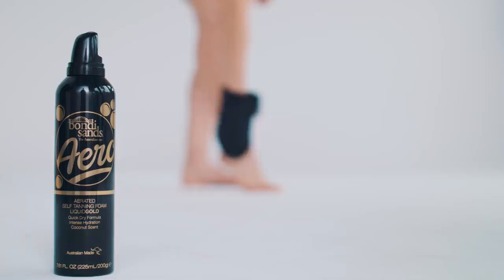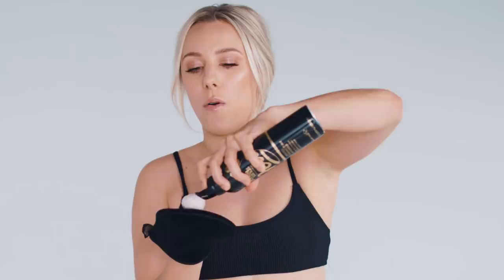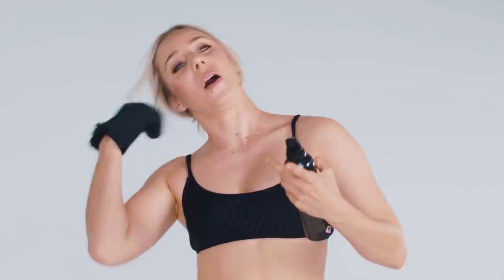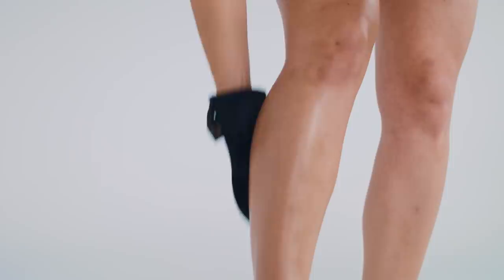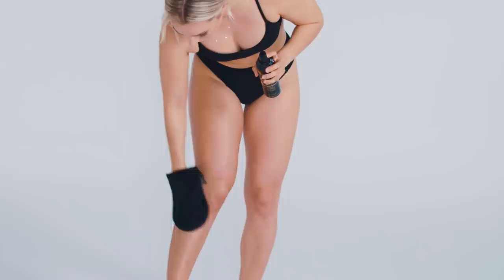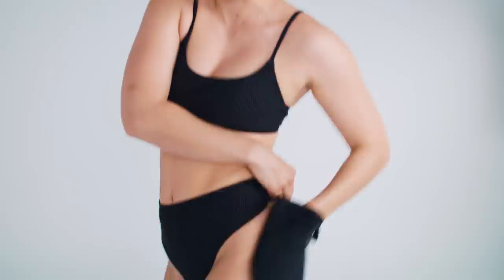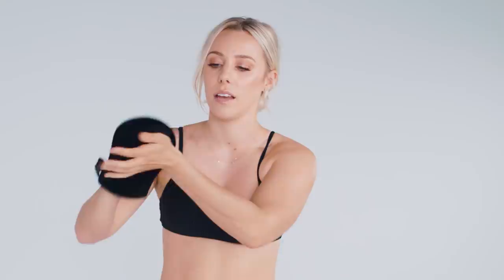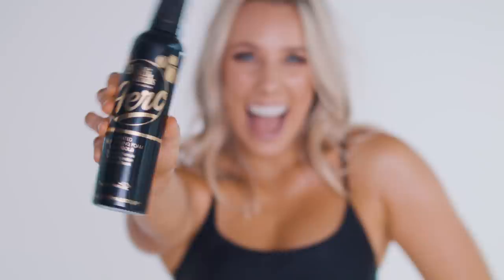Bondi Sands Aero Liquid Gold Tanning Routine with Sarahs Day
Sarah's day shares her weekly tanning routine with our brand new Aero Liquid Gold.  We couldn’t be more excited to add our much loved iconic Liquid Gold shade to our Aero family. This product is for Lovers who are looking for a deep golden glow ✨ We cannot WAIT for you to try it 🙌

Happy tanning lovers.